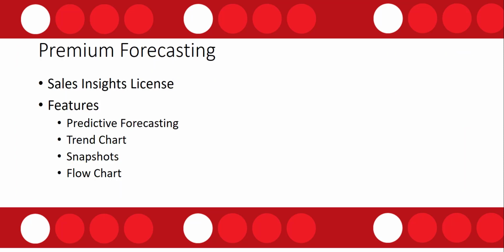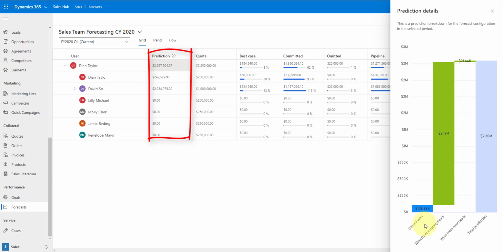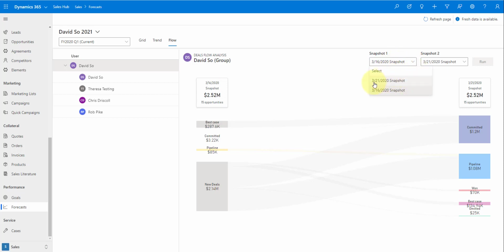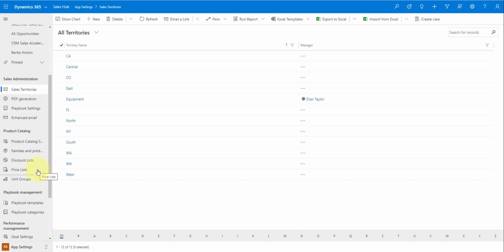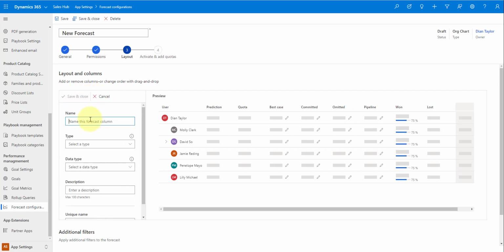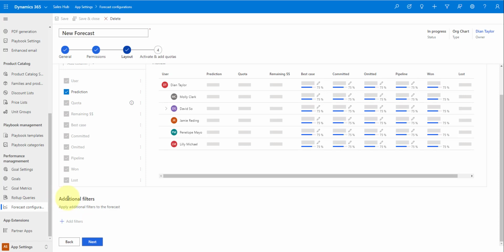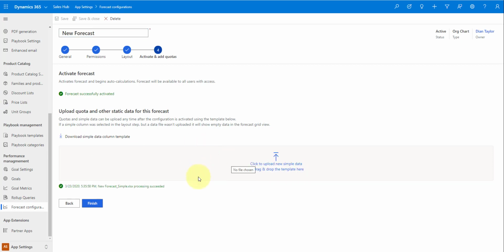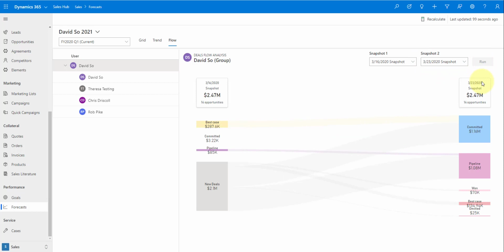D365 Sales Insights: Premium Forecasting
In this video Im going to show you how to use premium forecasting in Dynamics 365. Premium forecasting comes with predictive forecasting, trend charts, snapshots and a flow chart. If you want to read the related article you can do that